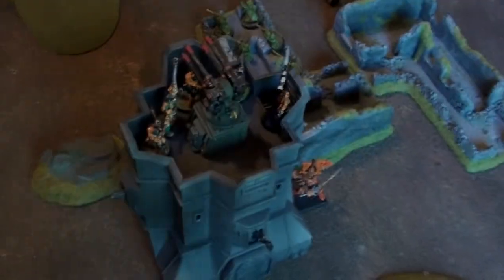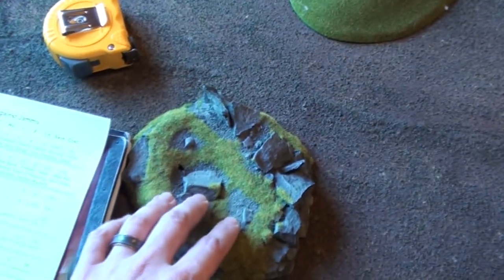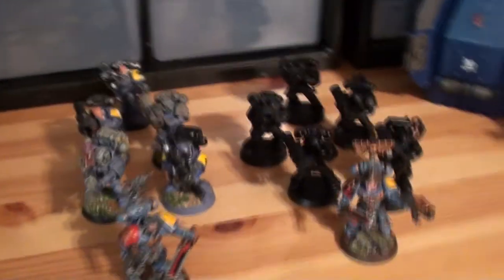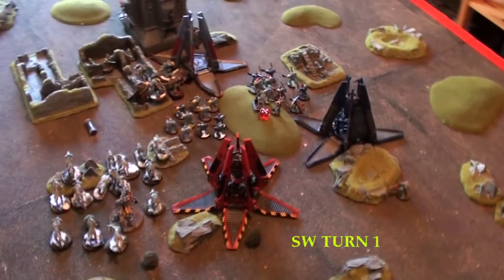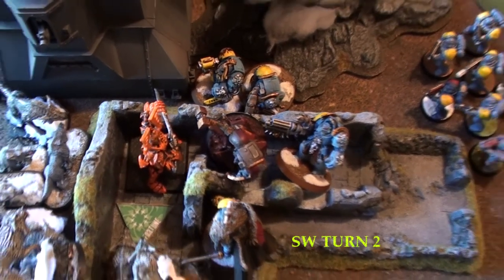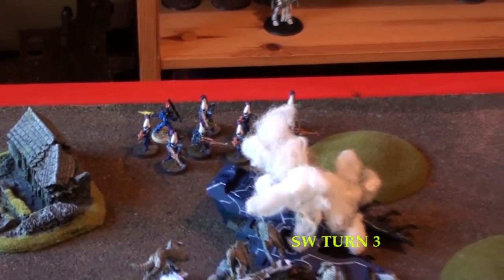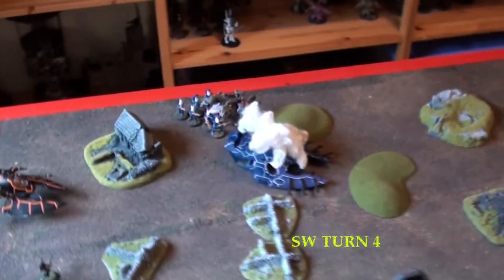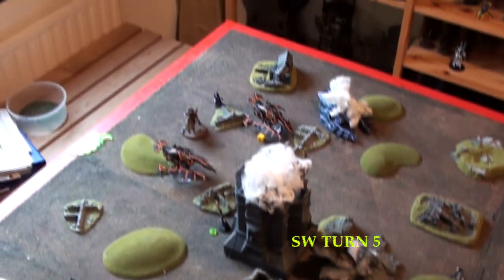Space Wolves vs Eldar / Dark Eldar BATREP 1750p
Another Lost Vyper mission original! Space Wolves vs. Eldar/Dark Eldar, in an Eye of the Storm (or Go!Go!Go! from the original missiontitle). Reserves are tight, no outflanking...how will the Eldar fare? Mission rules in the beginning of the BATREP!
or check them out here :

Turbulance has cut of the communications. Unnatural storm is affecting every comm-links and radars are all over the place. No intelligence or scout infomation has been received, so you are going in blind, but so is your enemy...

Objectives 1d3+1 are worth 3p

In this mission, you must place JUST third (rounding up) of your army on the table. No outflanking reserves and ALL of the drop pods must drop at turn 1. Reserve rolls after this are now:

Turn 2  Reserves arrive on 5+
Turn 3  Reserves arrive on 4+
Turn 4  Reserves arrive on 3+
Turn 5  Reserves arrive on 3+

if the game continues

Turn 6  Reserves arrive on 2+
Turn 7  Reserves arrive automatically

Warlord traits which affect on normal reserve rolls are re-rolled. If a character has an ability to re-roll/+1 to reserves, they are still useable. Nightfighting is automatically in effect in Turns 1-2. All scatter rolls are affected by the storm, add +2 to every scatter roll result (on direct hit, use small arrow to point the direction).

First Blood, Slay The Warlord, Line breaker, Night Fighting, Mysterious Objectives

Normal game length